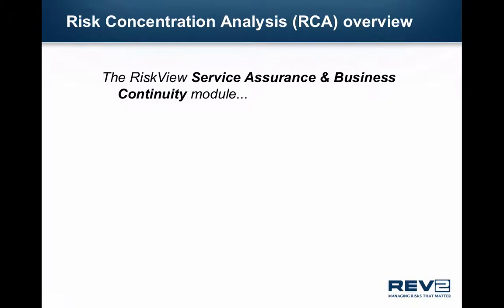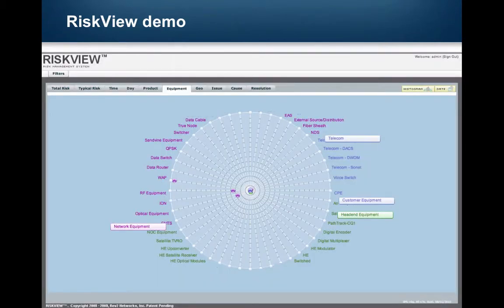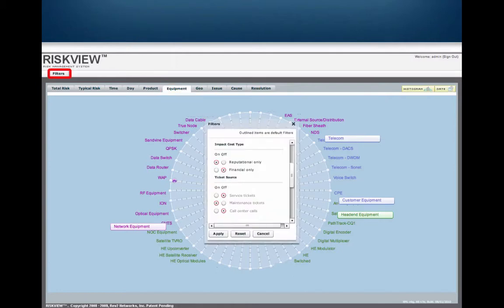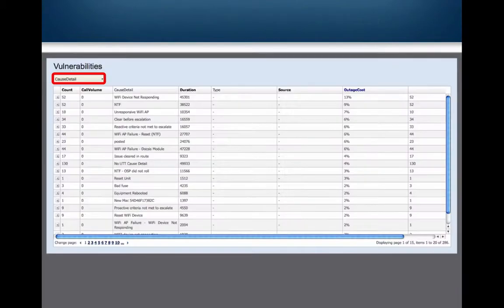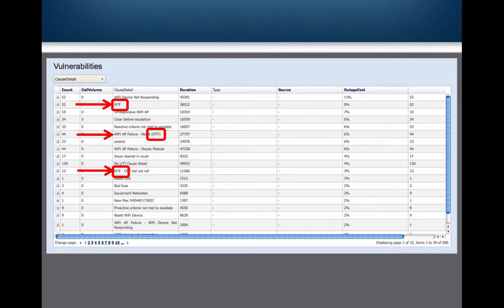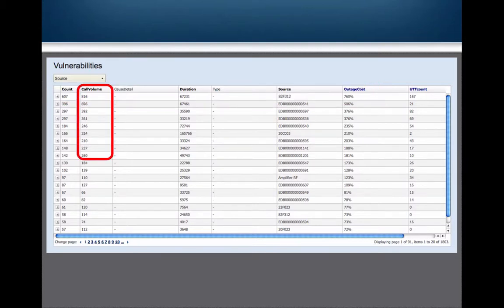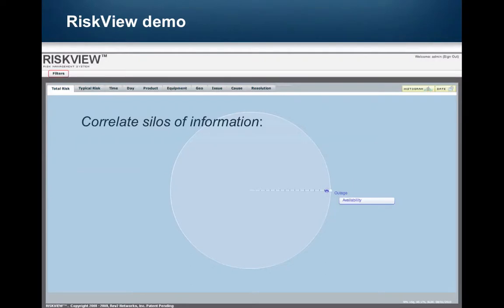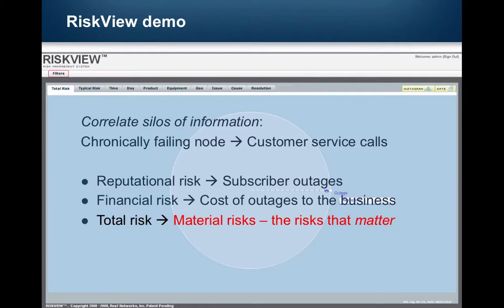RiskView® Cable Demo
A demonstration of the RiskView framework in a cable broadband environment.